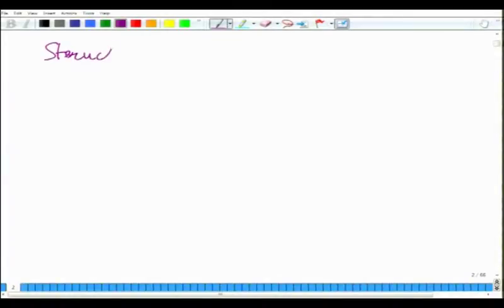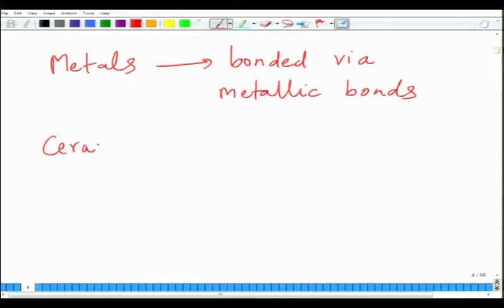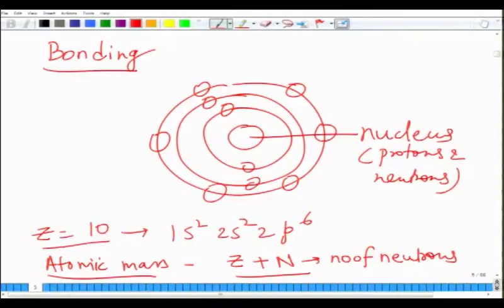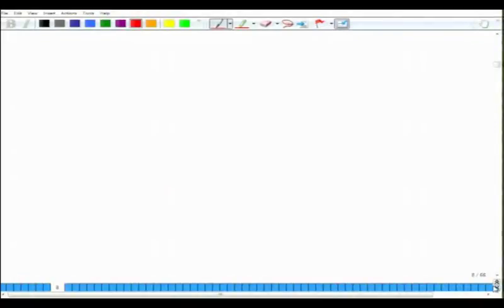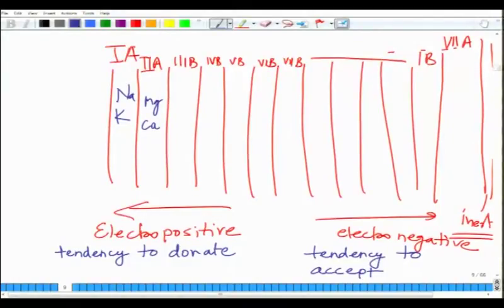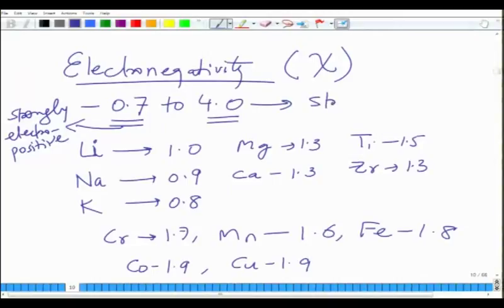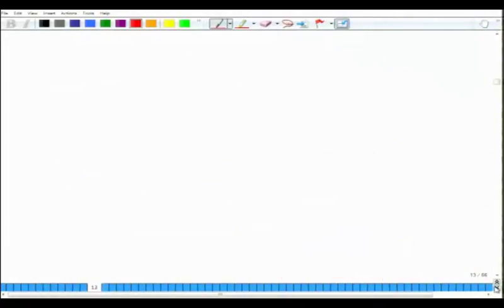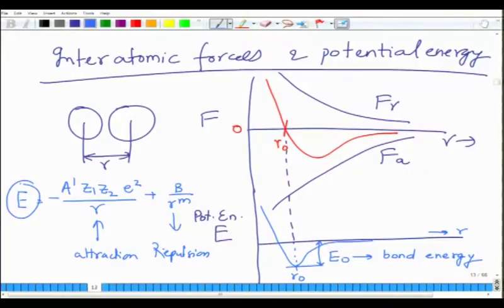Bonding in materials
Courses: Nature and property of materials